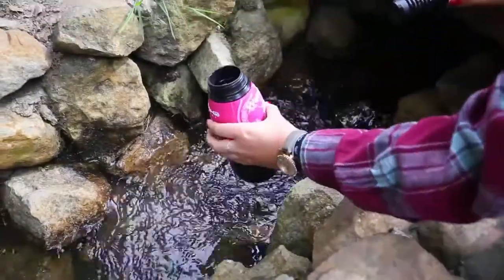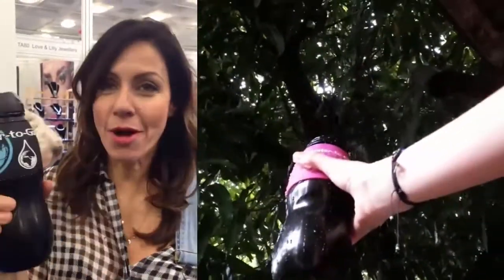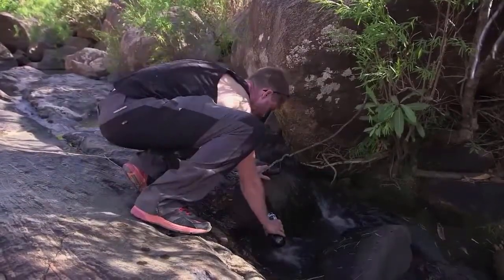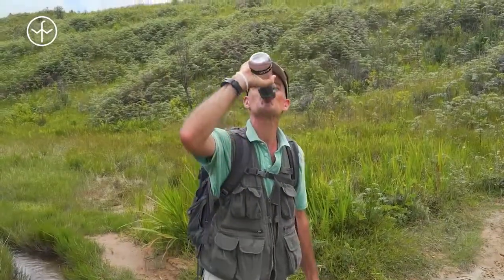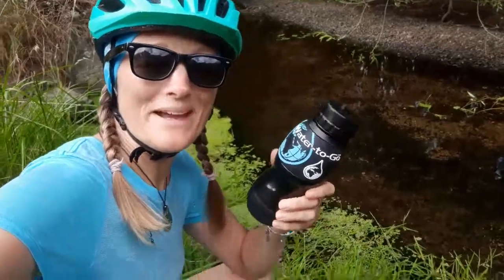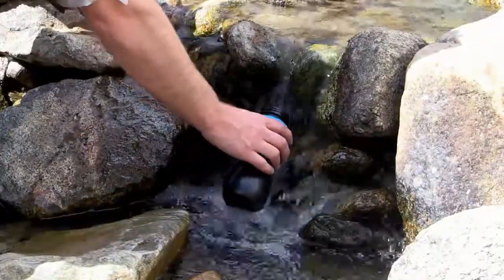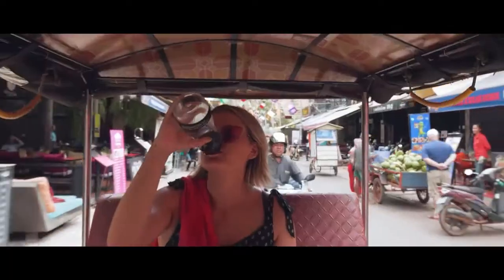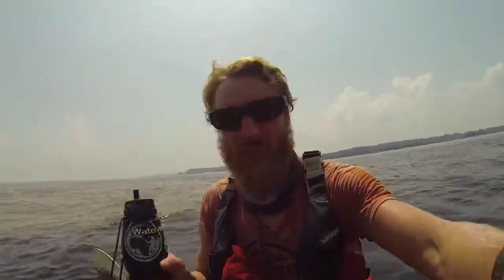Water-to-Go in action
This video showcases Water-to-Go's partners and ambassadors using their water filter bottle all over the world on their excursions.

With thanks to:

Water-to-Go ambassadors and partners:
Ash Dykes
Global Convoy
Olie Hunter Smart
Julia Bradbury
Jonny Bealby
Libby Bowles
Chris Gregory
Jake Sheaf
Charlotte Woods
Marije Niyma
Tarran Kent-Hume
Molly Crookshank